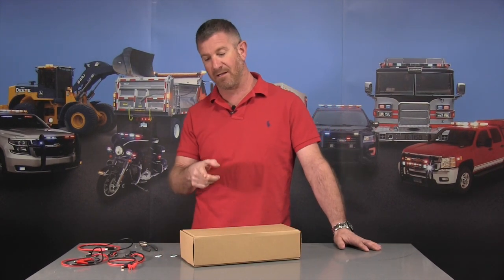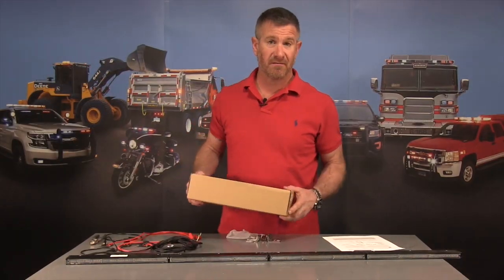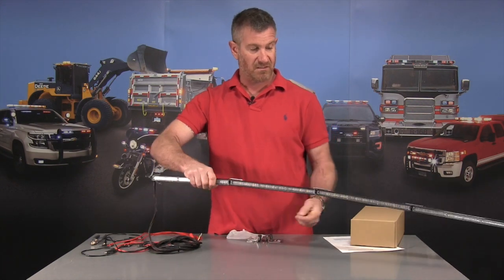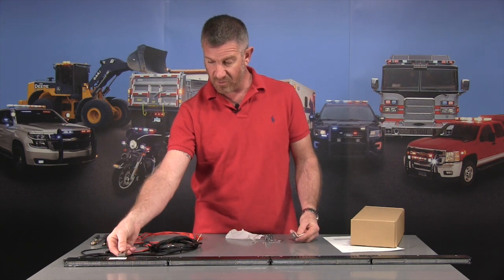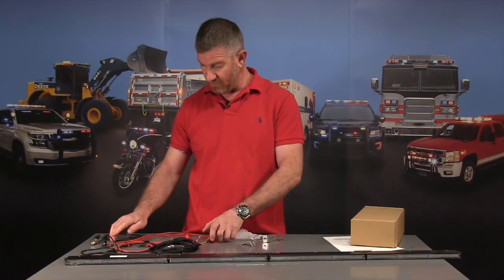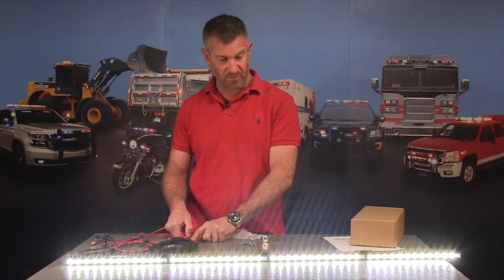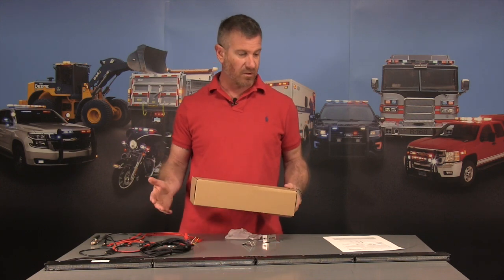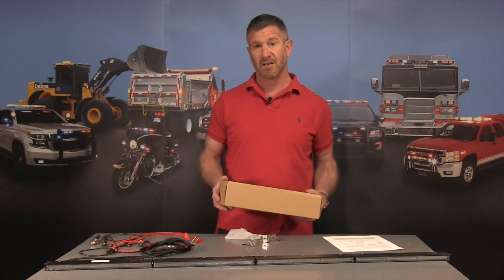Strobes N' More SideWinder Running Board Light - StrobesNMore.com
The SideWinder linear optics provide that extra warning power needed when clearing intersections/blocking lanes with an extra wide lighting angle. Utilizing the modular design for easier shipping, the SideWinder is sleek and low-profile with a high light intensity and features dual color mode and 15 flash patterns.